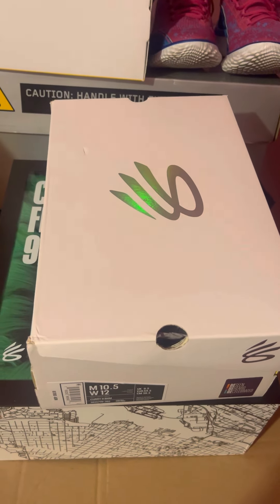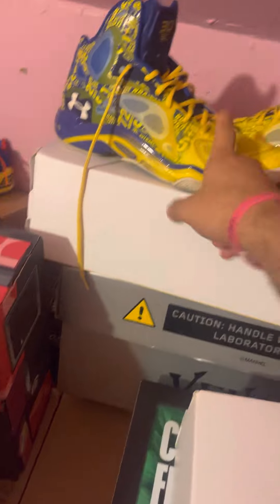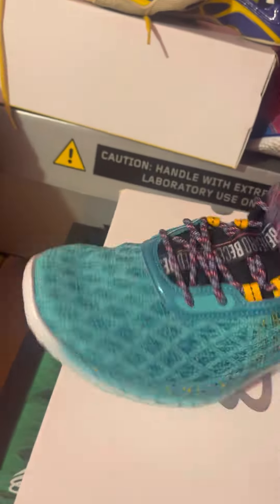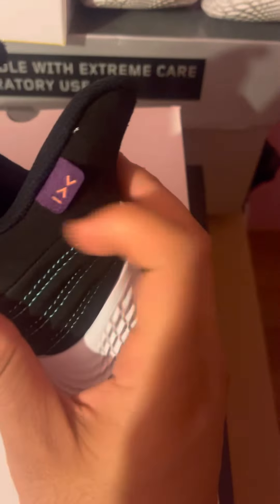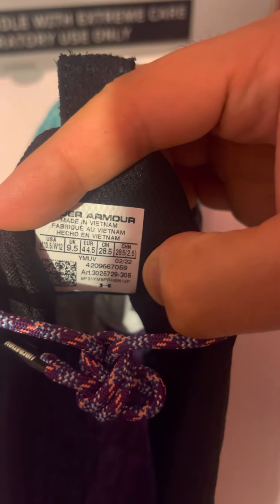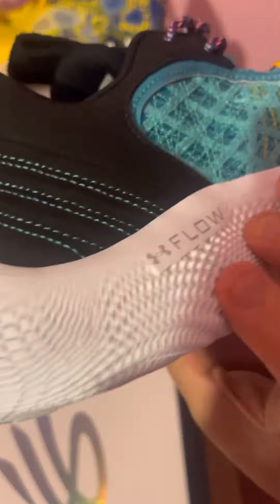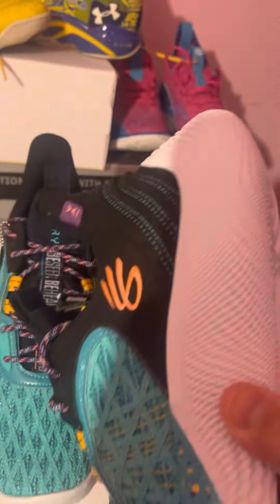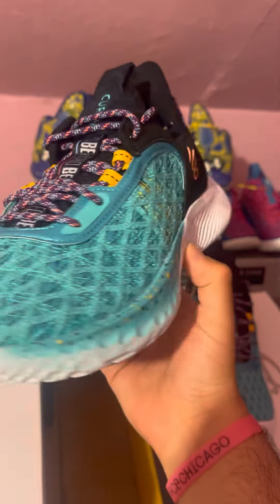Curry 9 BHM Review Unboxing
Under Armour Curry  9
BHM review